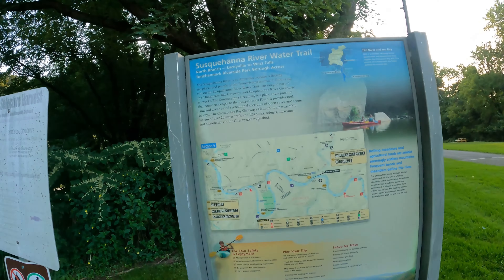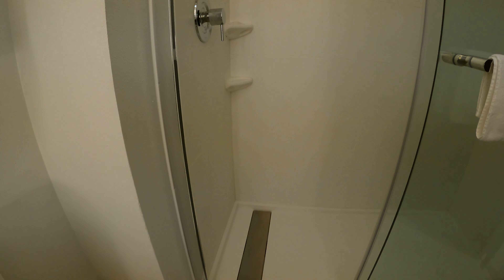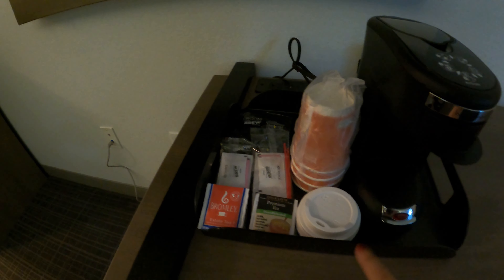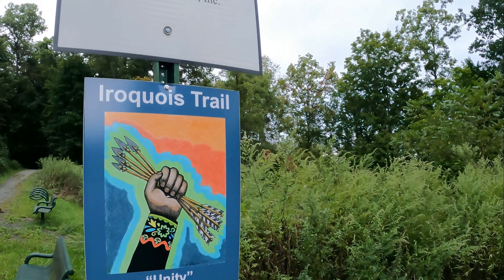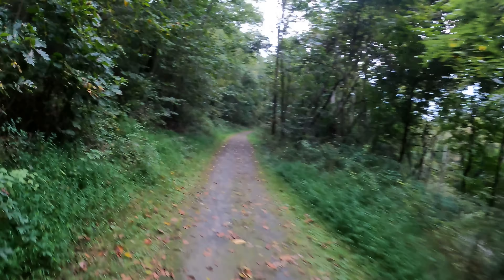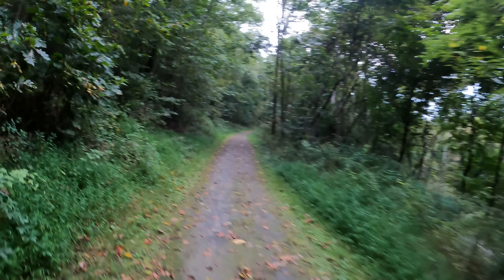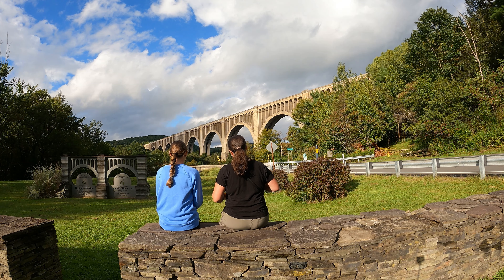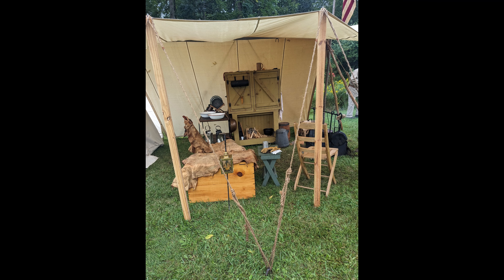Awesome Weekend Adventure in Wyoming County, Pennsylvania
We visit Wyoming County Pennsylvania to hike and explore the history of this area. We will show you one of the parks we visited, Riverside Park. We will also show you the hotel we stayed at - Comfort Inn & Suites in Tunkhannock. Additional we will show you our hike on the Iroquois Trail and some of what we explored in the area like the impressive Tunkhannock Creek Viaduct. The Endless Mountains Heritage Region is a beautiful part of Pennsylvania with so much to see and do here.

We visited this area as part of a collaboration with Shrpa. Shrpa is a fun way to travel and do content creation. This is open to United States based creators. If you are interested in becoming a content creator for Shrpa and visiting new places, you can check out our referral

00:00 Riverside Park
01:11 Comfort Inn Tunkhannock
02:53 Iroquois Trail
04:11 Tunkhannock Bridge Viaduct
04:58 Photo Slideshow of Our Adventures
05:18 Additional Hikes in Future Videos
05:45 Channel Members